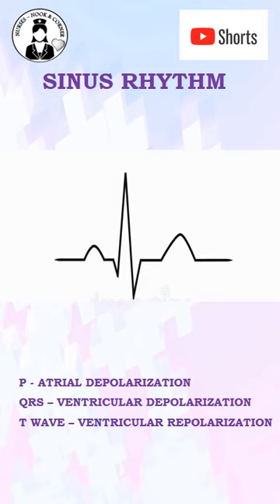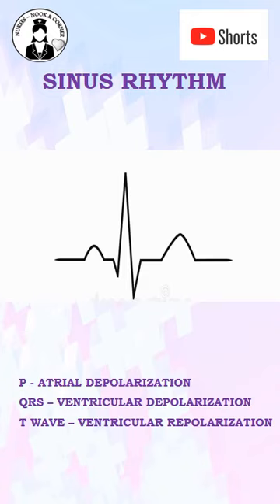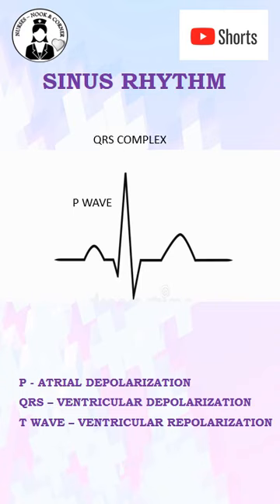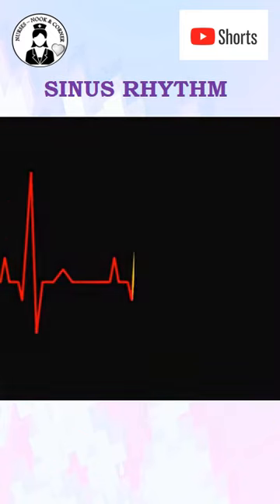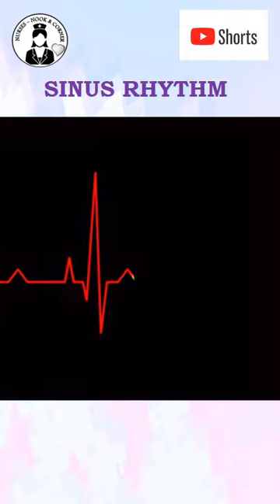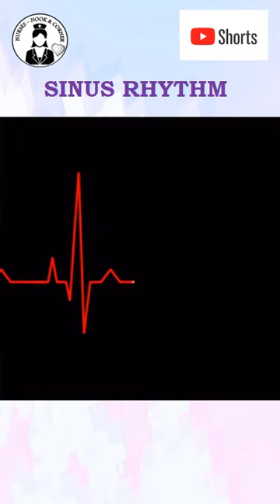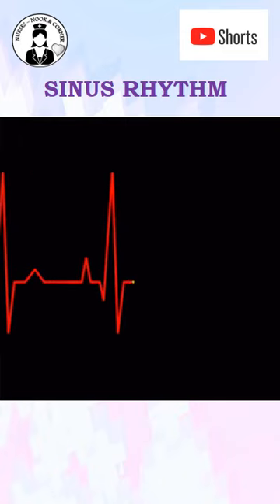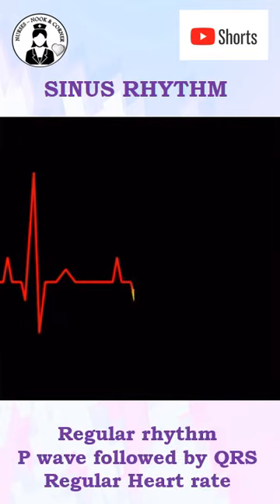SINUS RHYTHM - TIME TO KNOW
Normal sinus rhythm (NSR) is the rhythm that originates from the sinus node and describes the characteristic rhythm of the healthy human heart.

FEATURES:
Regular rhythm at a rate of 60-100 bpm
Each QRS complex is preceded by a normal P wave
Normal P wave axis: P waves upright in leads I and II, inverted in aVR
The PR interval remains constant
QRS complexes  less than 100 ms wide unless co-existent interventricular conduction delay present